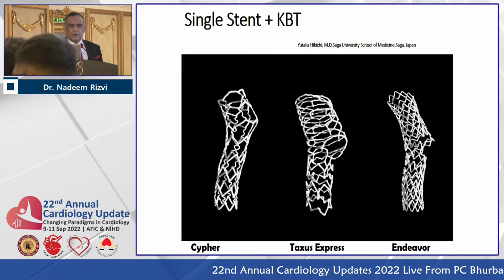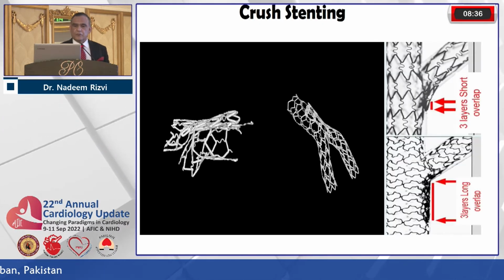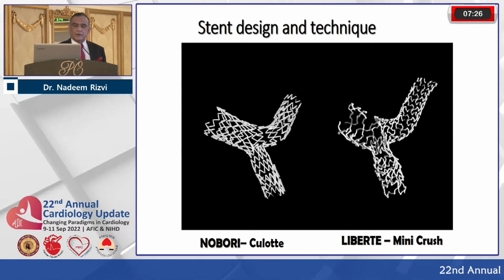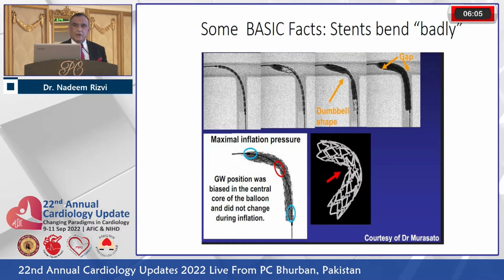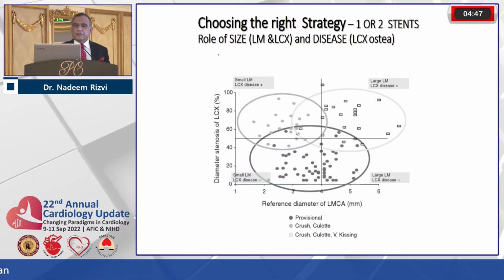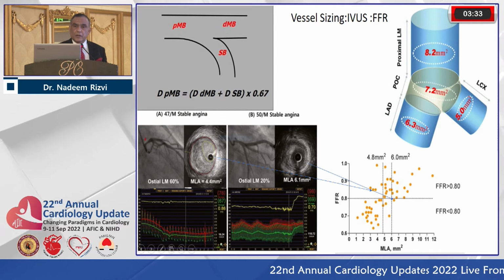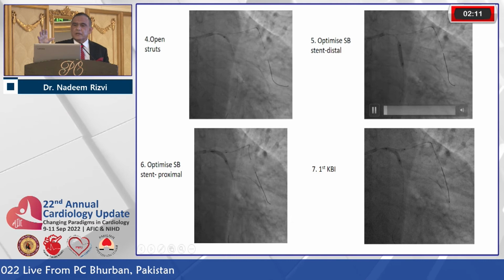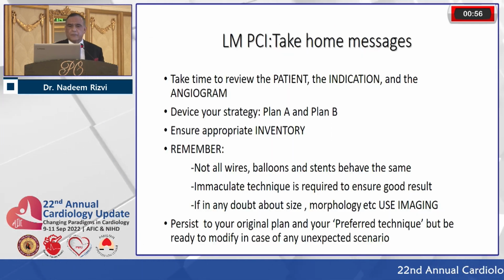Talk on : Left Main PCI, How to Optimize your results By Dr. Nadeem Rizvi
Day 2 - Session 4 - (Interventional Cardiology)
22nd Annual Cardiology Updates 2022